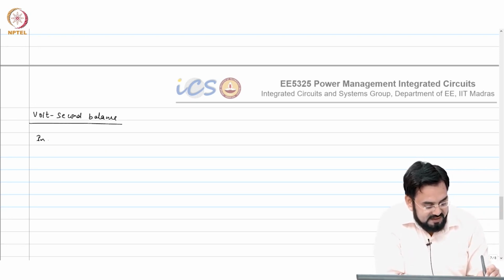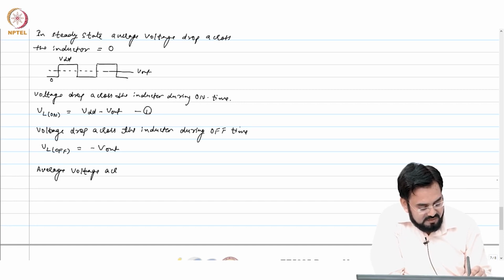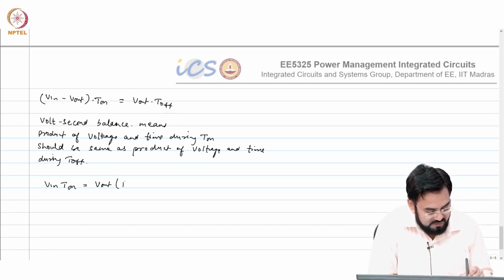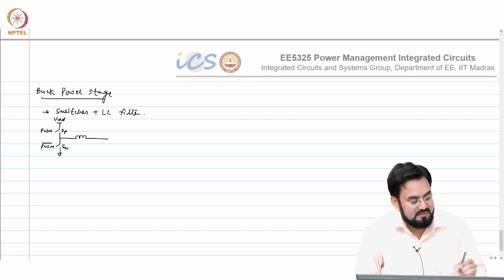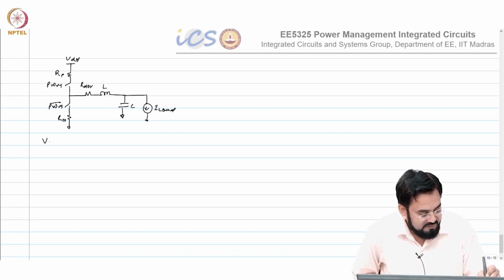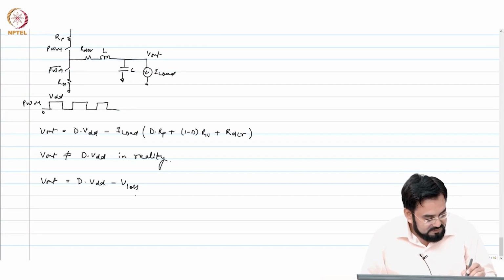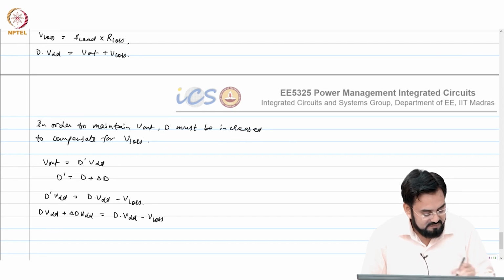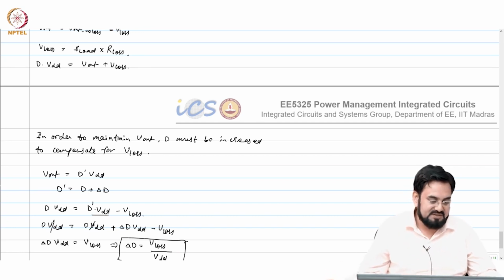volt-second Balance, Non-Idealities in the Power Stage of a Buck Converter